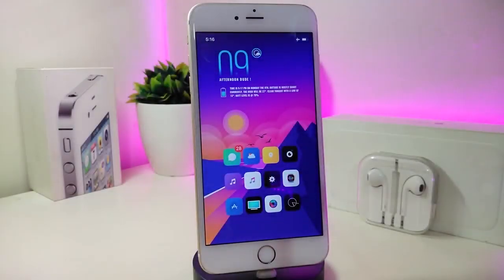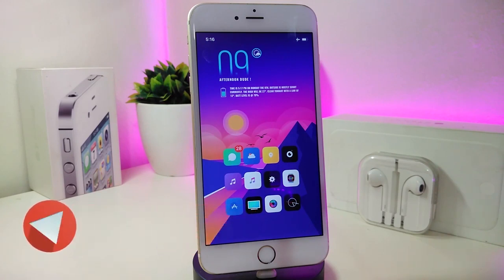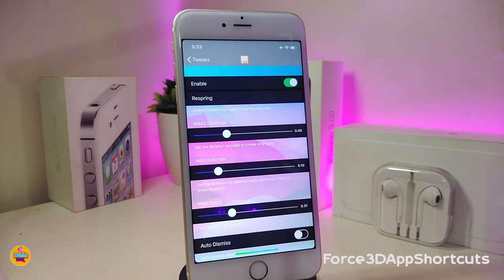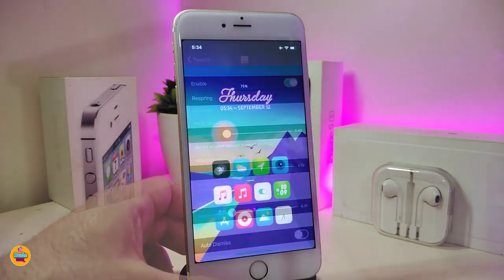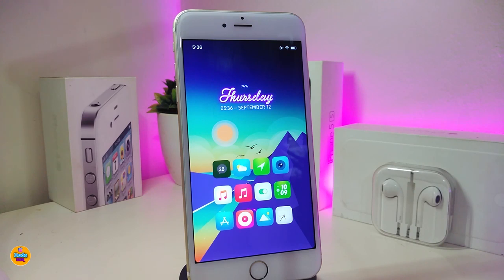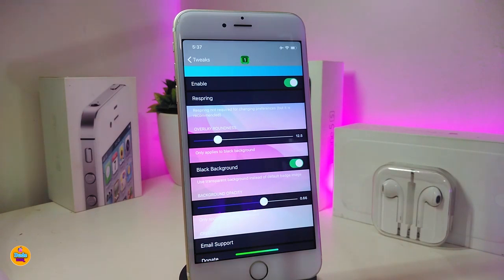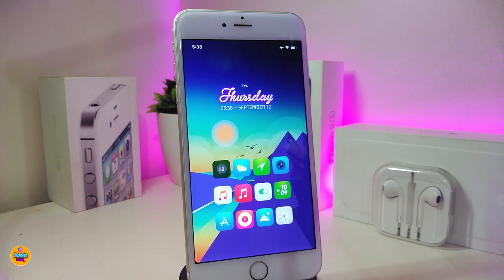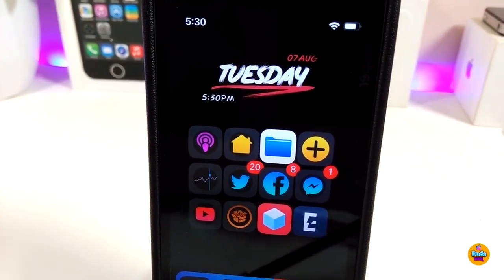TOP Jailbreak Tweaks for iOS 12- 12.4! (Cydia & Sileo)